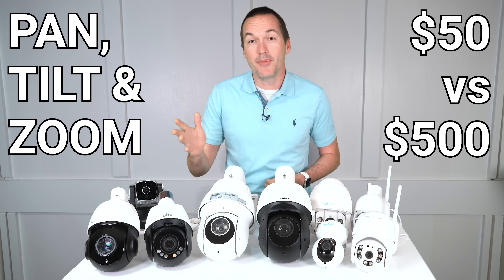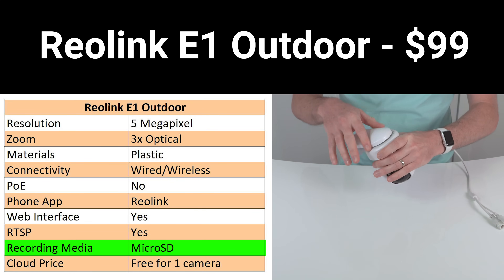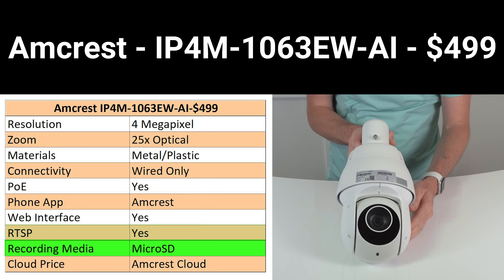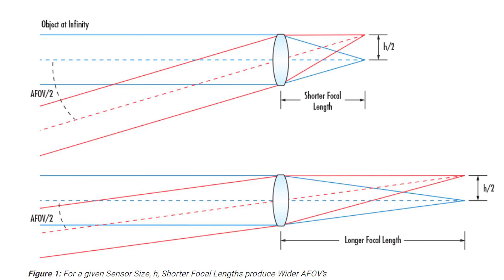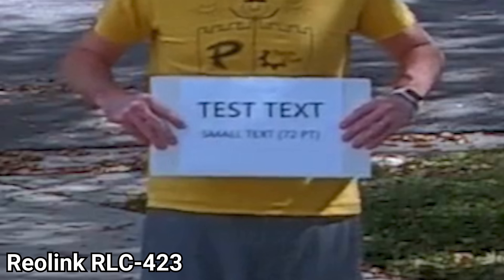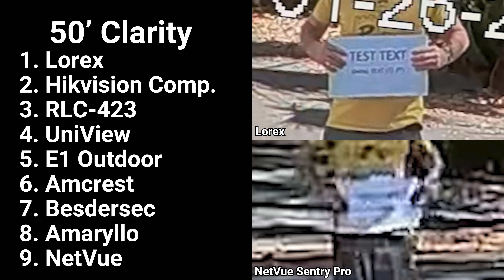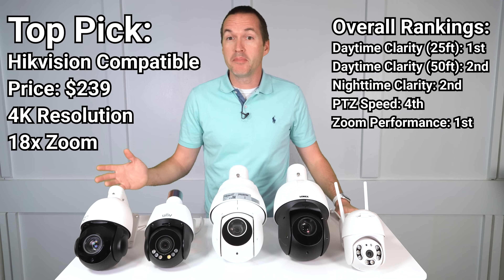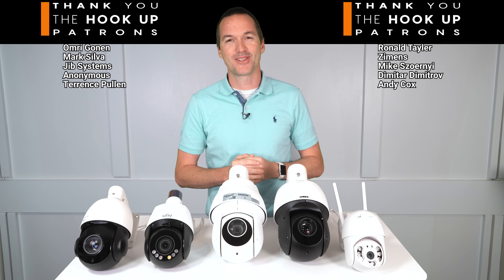Which PTZ Camera is Best? Lets Find Out!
In this video I compare $2000+ of pan tilt zoom (PTZ) cameras from Amcrest, UniView, Lorex, Reolink, Hikvision, Amaryllo, Besdersec, and NetVue.  Which one will be the best?

Video Correction: The Hikvision compatible does NOT have an SD card for recording.

Top Pick:
Hikvision Compatible (AmazonUS)
Hikvision Compatible (AliExpress)

Top Field of View and Night Performance:
UniView:

Highest Build Quality:
Amcrest (AmazonUS)
Lorex (AmazonUS)

Inexpensive Fun PTZ Camera:
Besdersec (AmazonUS)

0:00 Intro
1:18 The Cameras
6:15 Field of View
7:03 Daytime Clarity
9:03 Pan Tilt and Zoom
13:28 Nighttime Clarity
15:20 Additional Features
16:40 Final Thoughts